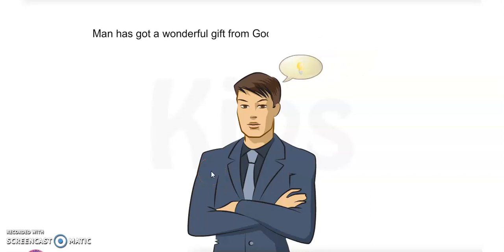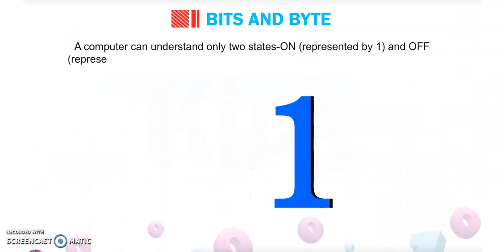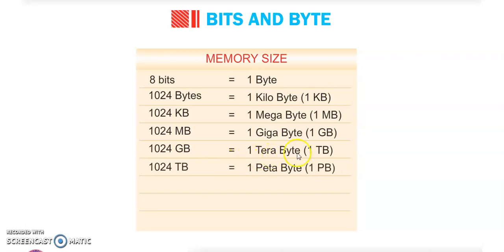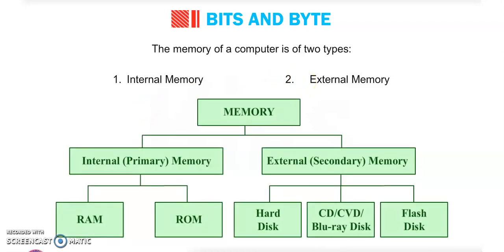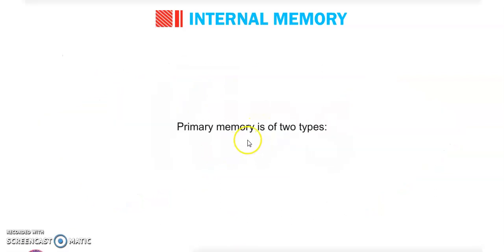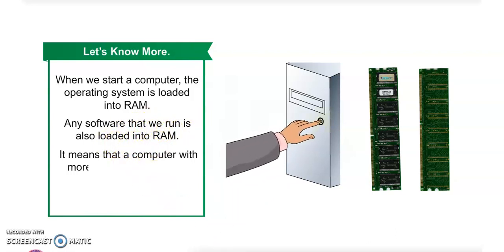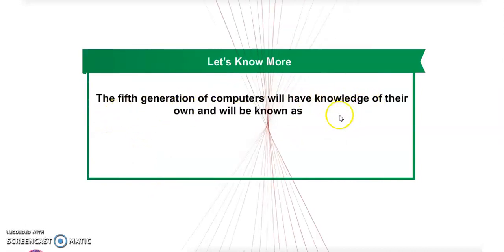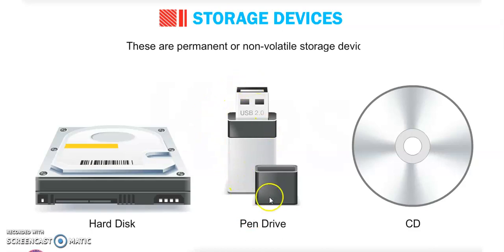Class 4 Ch 2 Memory and Storage Part 1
In this video, I have explained Ch 2 Memory and Storage (Part 1)